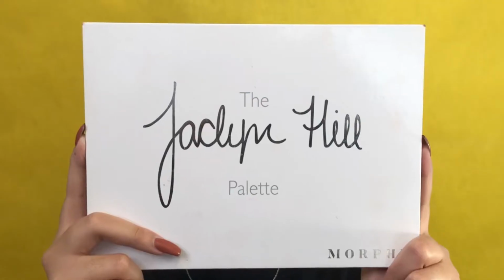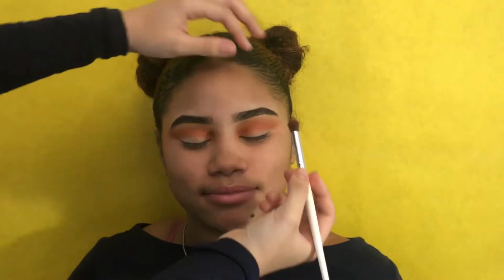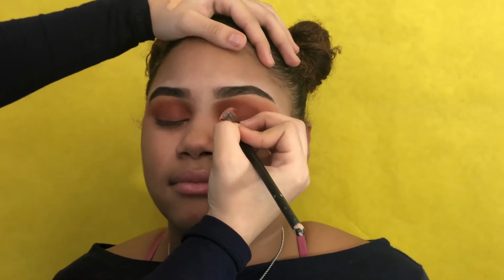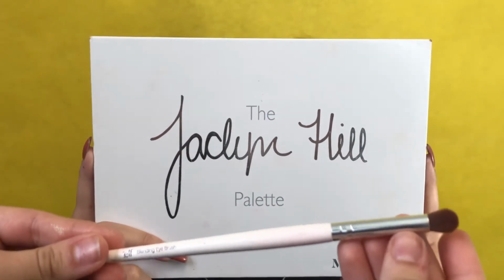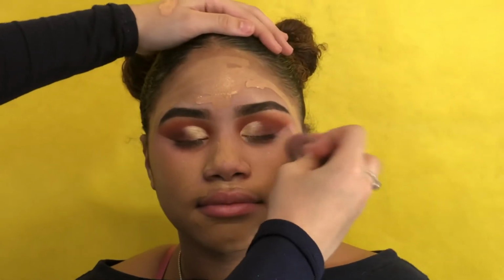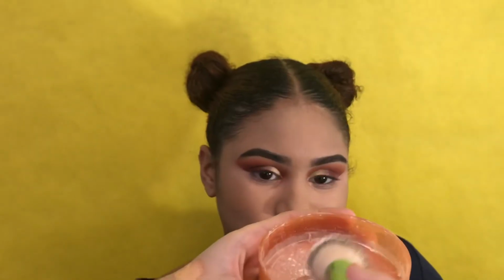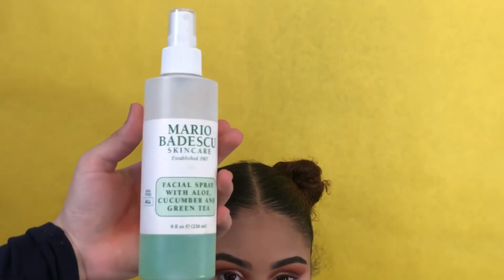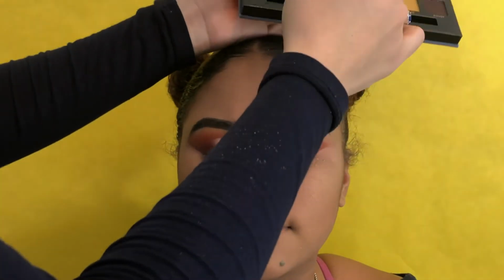Christmas Glam Makeup Tutorial || Burgundy And Gold Cut Crease || MUA Yani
Hiiii cuties !! 🧸 , this is a makeup look done by me , book me if you guys want your makeup done for any occasion or just for fun 😁. In this video I mainly used the original Jaclyn Hill Palette by morphe and the subculture palette by Anastasia Beverly Hills, I also used the morphe highlight and contour palette (8H), Ill have the links down below of where you can purchase these products 😊.